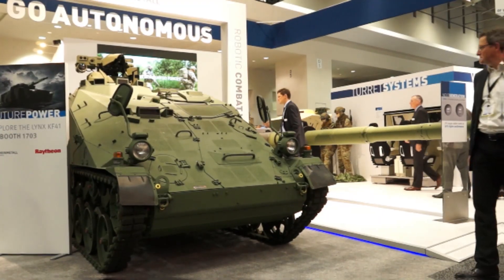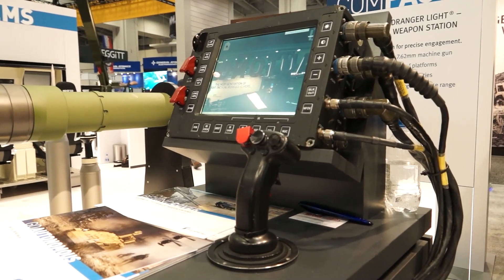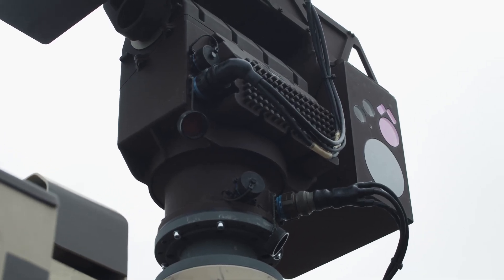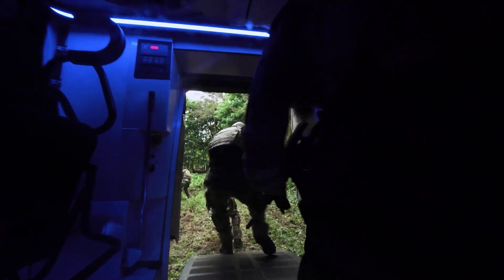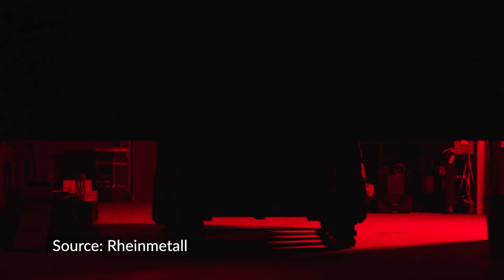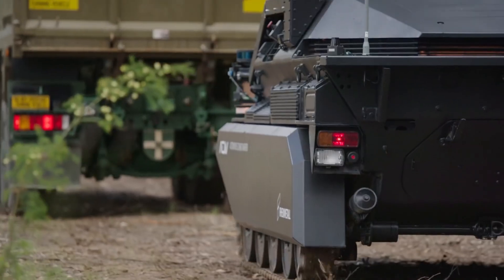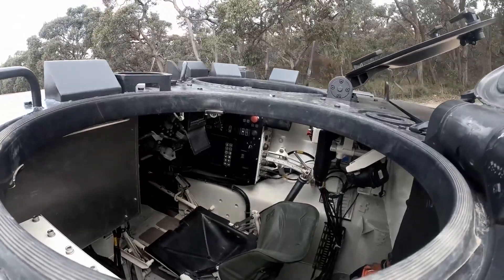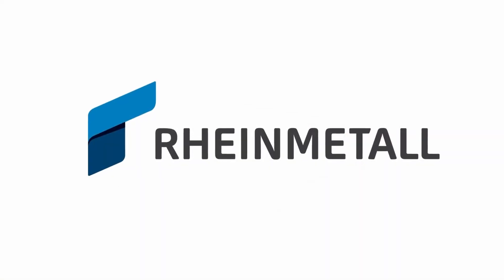Discover the technology of Wiesel airborne tracked armored vehicle in autonomous unmanned variant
Exclusive interview by Army Recognition editorial team at AUSA, defense exhibition in Washington D.C. about the technology of Wiesel 2 tracked airborne armored vehicle in autonomous unmanned variant. Discover the evolution of the unmanned version of the Wiesel 2.